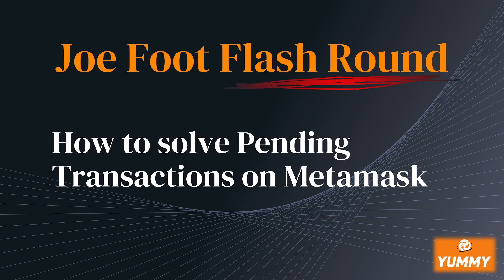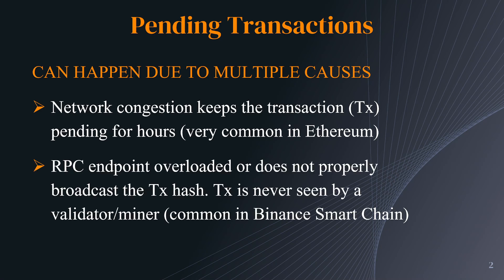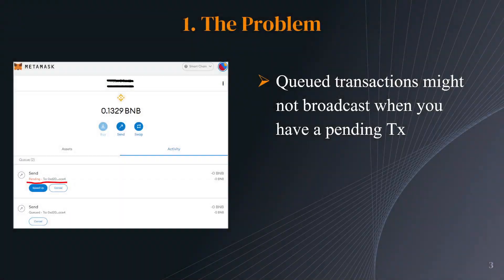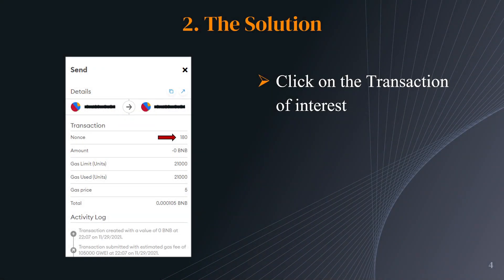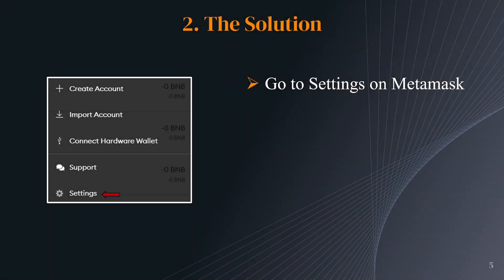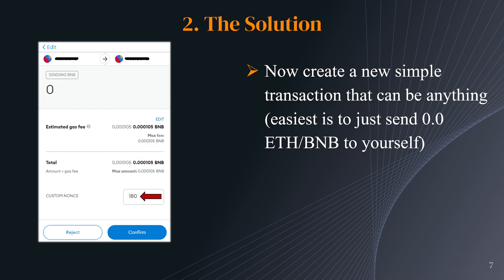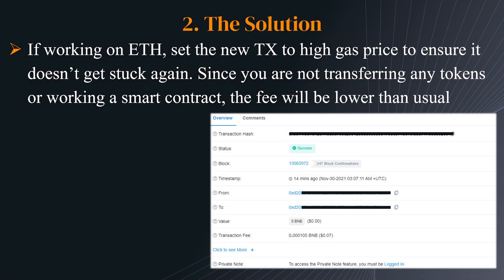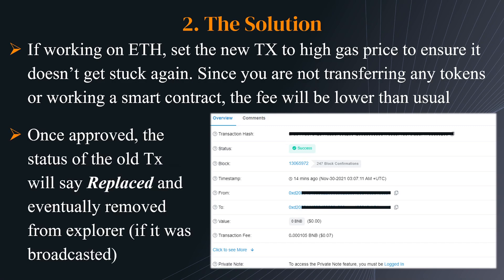How to solve Pending Transactions on Metamask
Got a transaction on Metamask that is Pending for Hours or Days? Follow this SIMPLE SOLUTION to resolve it!

This is part of Joe Foot Flash Round series
3-4 minute videos!
Zero fluff, premium content!

How to buy Yummy!

Yummy Crypto